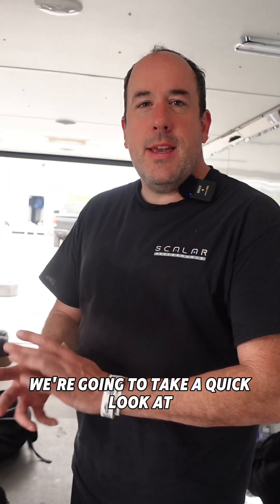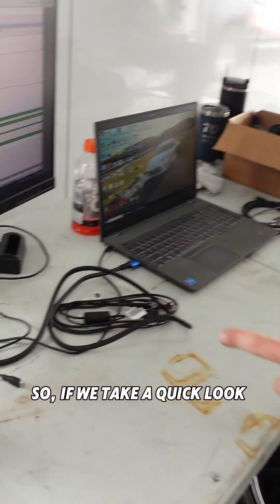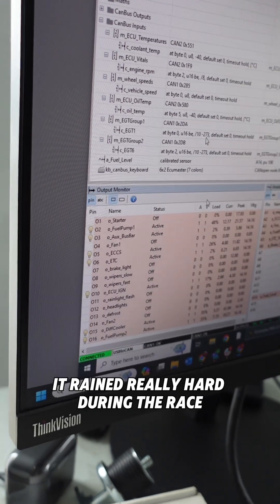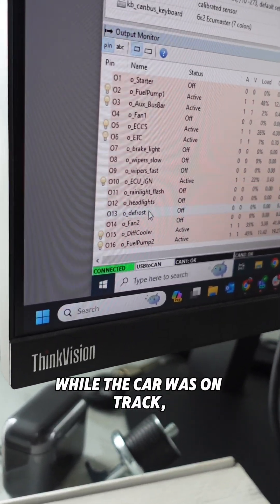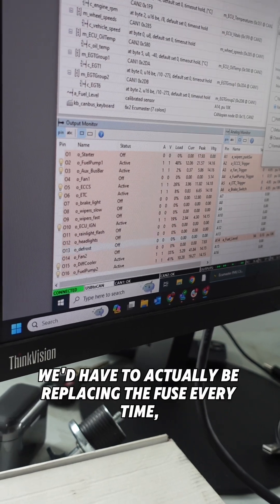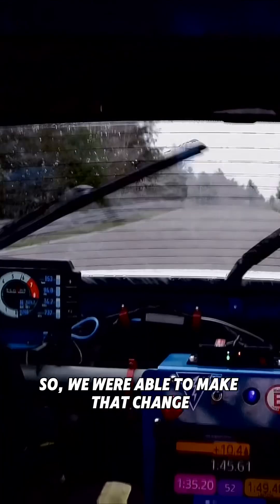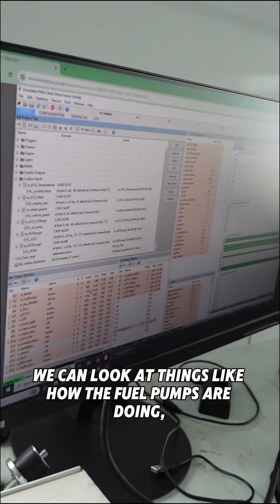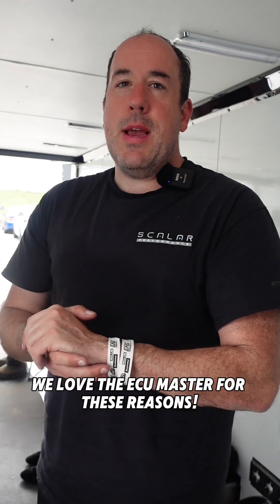ECUMaster Remote Configuration in a Nissan 350Z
Mini case study: ECUMaster remote configuration  🥶

Did you know that an ECU Master can control all low voltage systems in your race car and can easily be reconfigured through a simple connection to a PC?

In today’s TechTuesday, co-founder Brian Bourne demonstrates how to manage low voltage systems with an ECU Master in the Scalar Fairlady, even while it races on track.

Consider a recent challenge: during a race, the newly installed defroster in our 350Z was drawing current over the fused amperage, causing it to trip off and the windshield to fog. The solution? We re-configured the ECU Master to cycle the defroster until it broke in and the amperage draw settled to the more normal 19amps, and solved the defrost problem without needing the car to pit.

The ECU Master also monitors and reports live data from other critical systems, such as fuel pumps, fans and brake lights, enhancing performance and safety. It’s an invaluable addition to any race car! @ECUMasterUSA